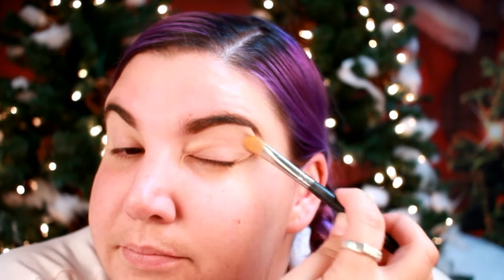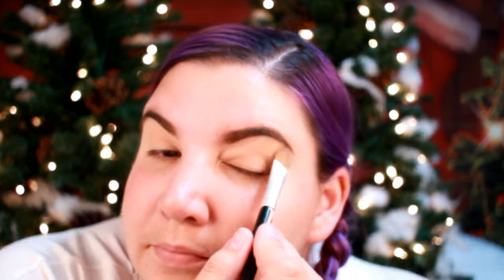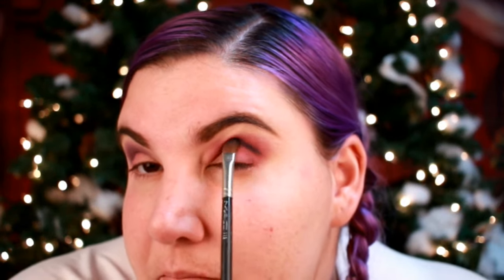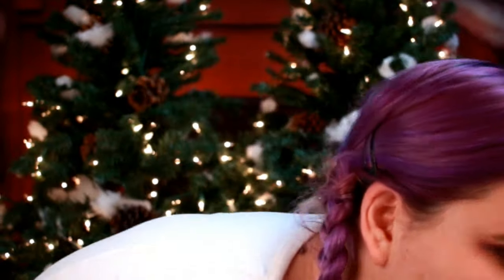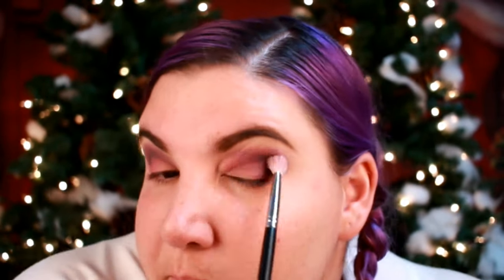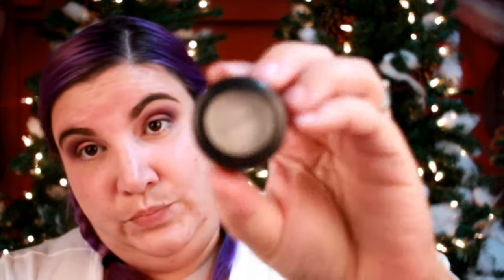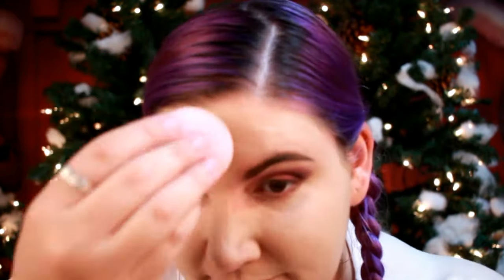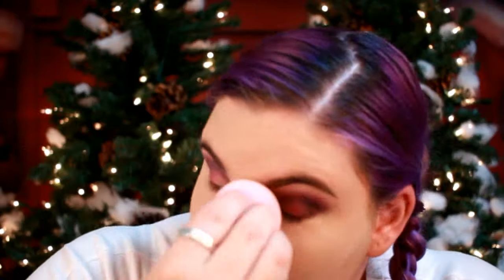Husband Does My Voice Over Challenge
This was Another Fun Thing To Do with your husband.
Let him do your voiceover. Hilarious.